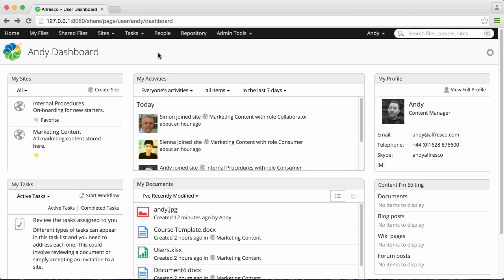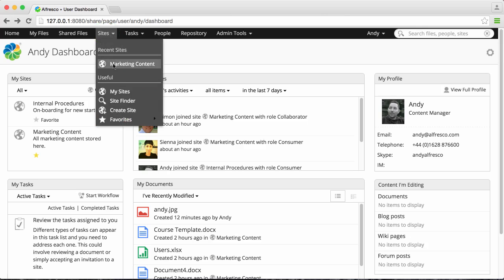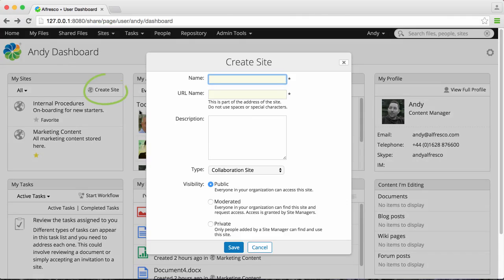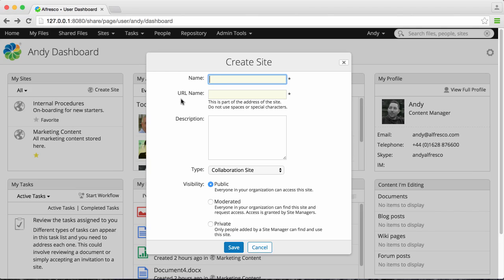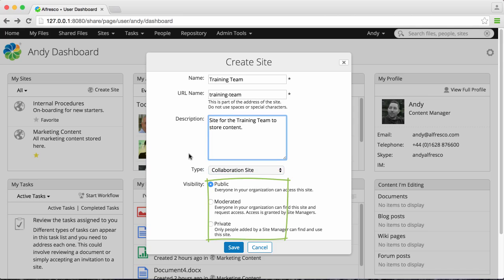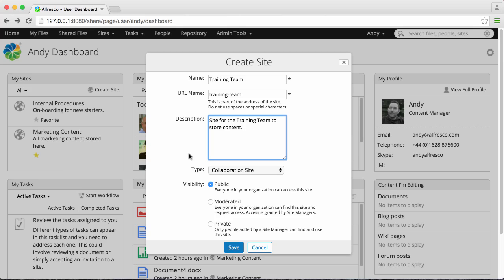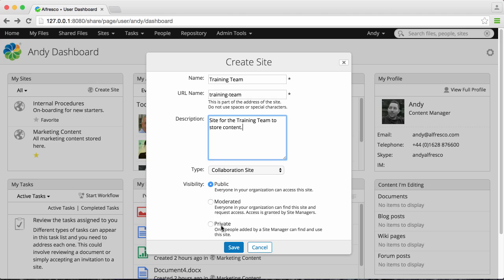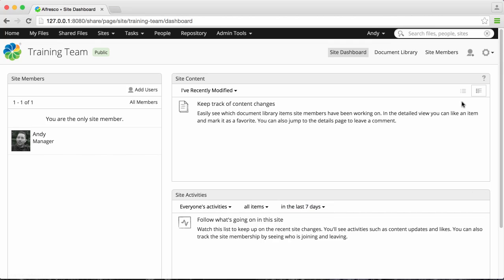Alfresco 5.1 - Creating an Alfresco site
This Alfresco One video shows you how to create an Alfresco site.